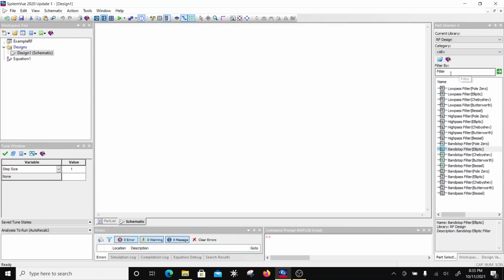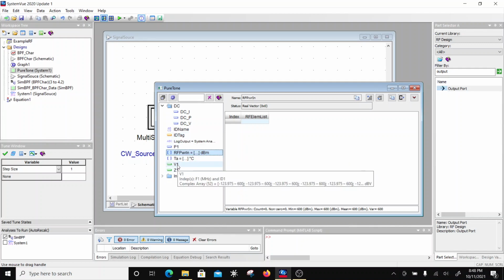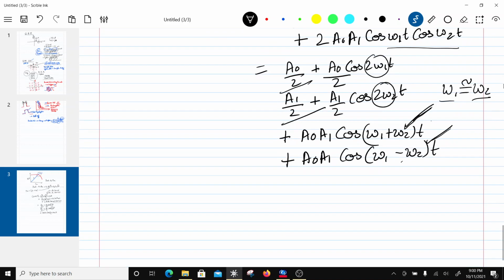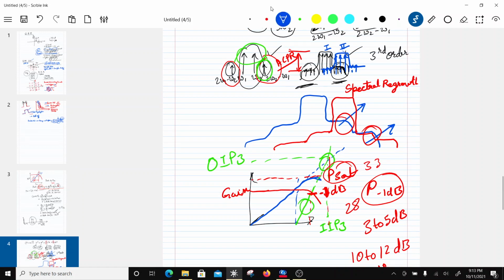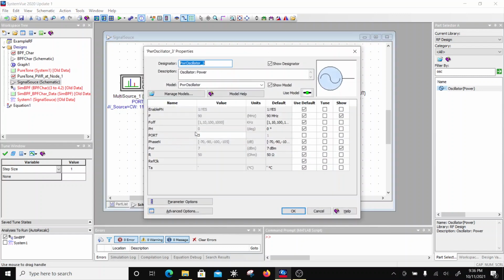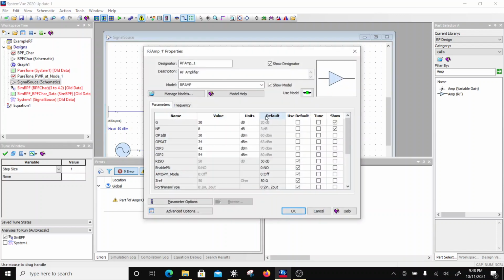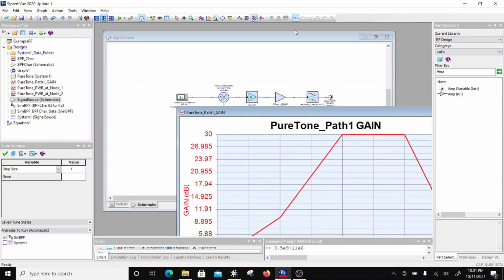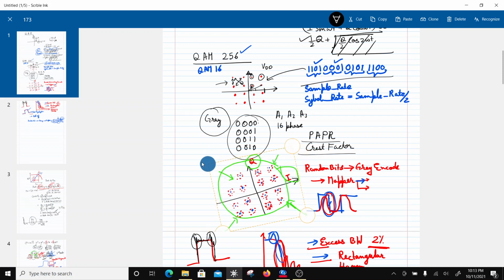System Simulation Session 4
a) Introduce Spectrasys in SystemVue and method to characterize RF Transmit chain in SystemVue
b) Discuss Non linearity and its affects in Transmit chain
c) Discuss Upconversion Mixer and its characteristics in context of Transmit chain
d) Discuss PA and its characteristics in context of Transmit chain
e) Discuss Non-linearity in terms of ACPR, or TOI and SOI and mixing
f) Discuss effects of Phase Noise on Constellation and related Bit Error Rate.